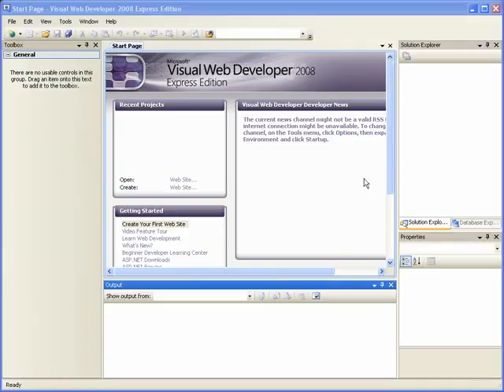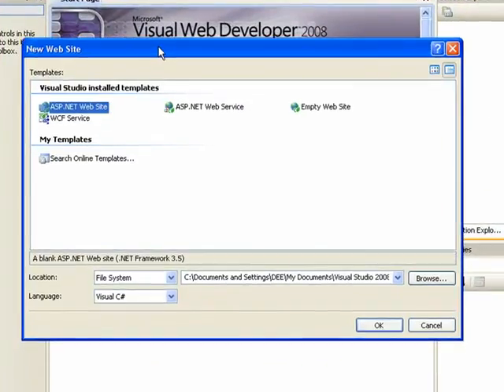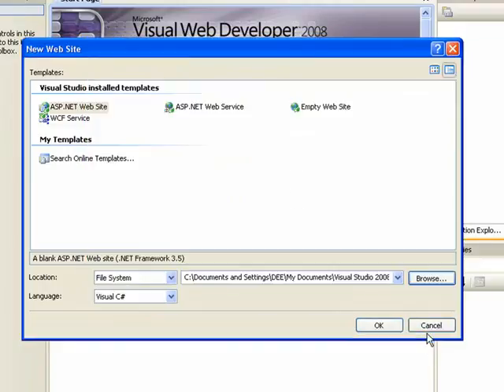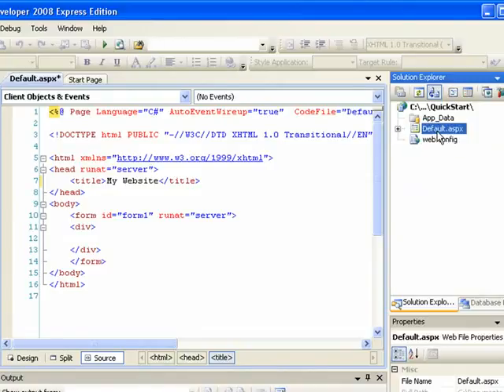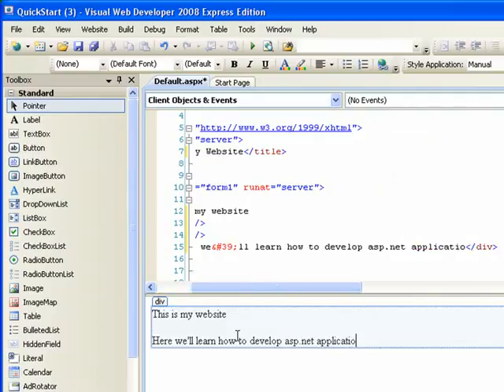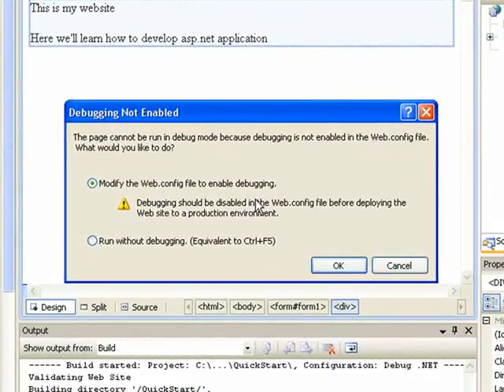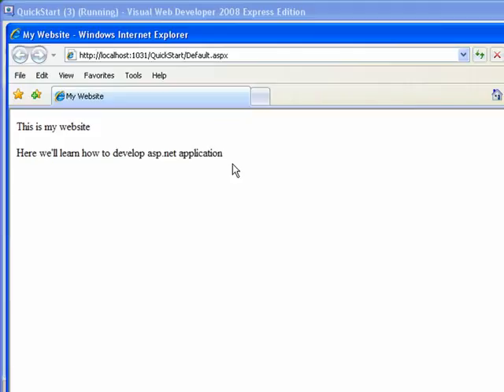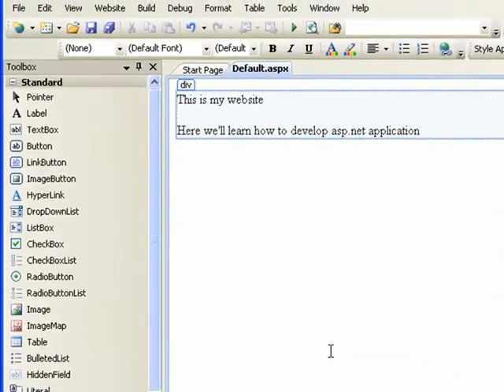Intro to ASP NET Creating your first webpage YouTube